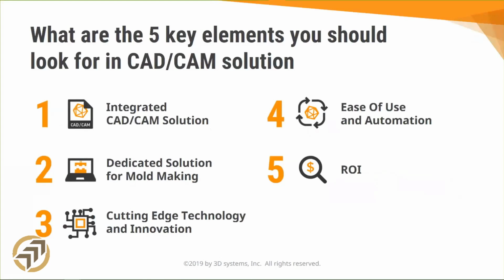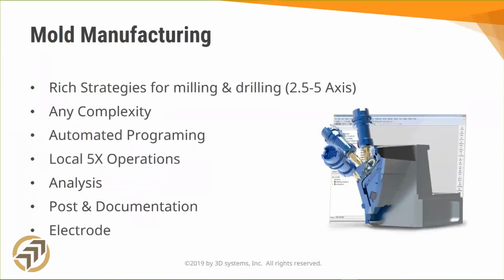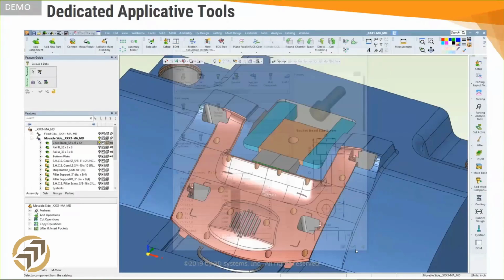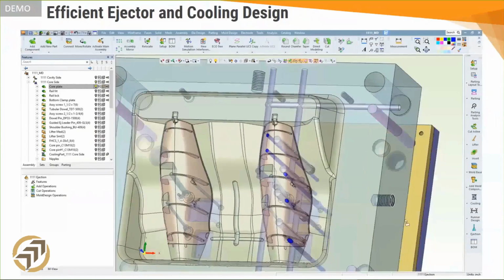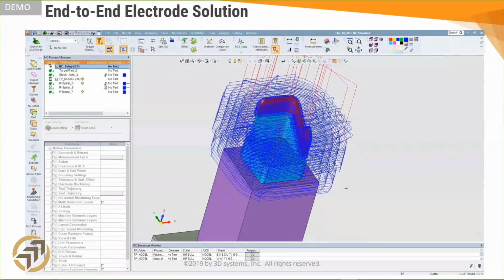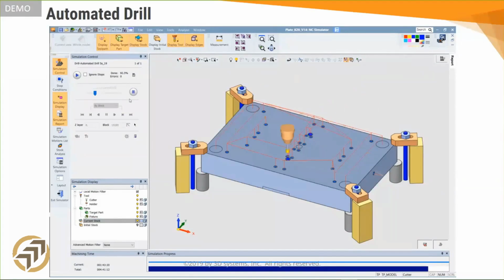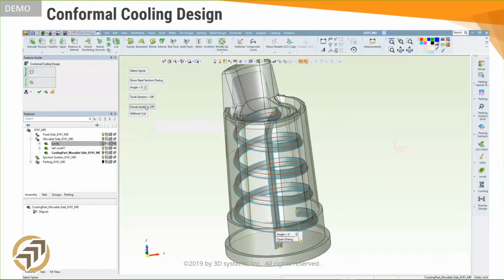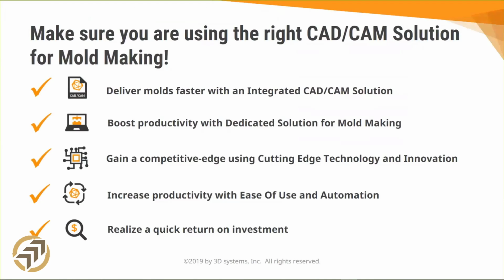Reduce Delivery Time and Increase Mold Quality